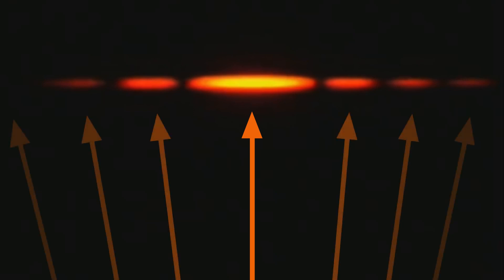Single-slit experiment (U1-05-02)